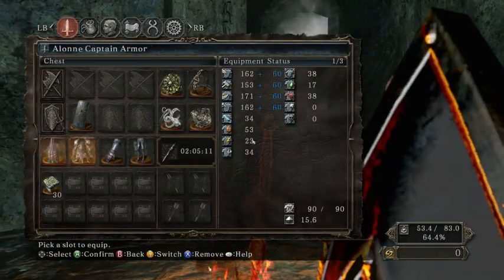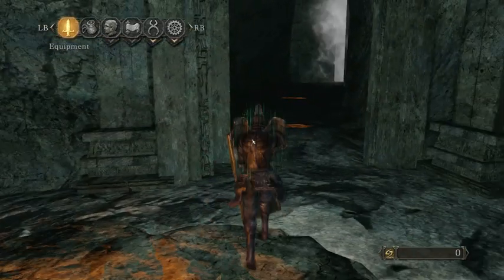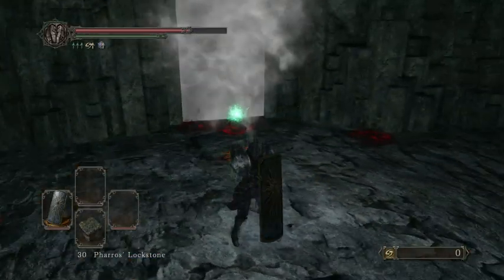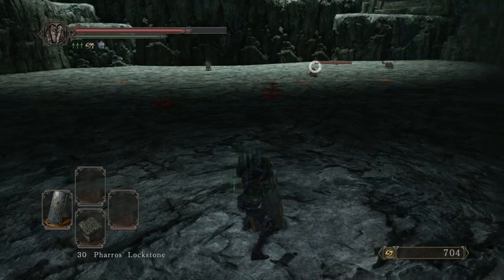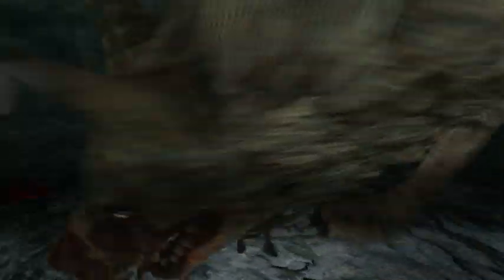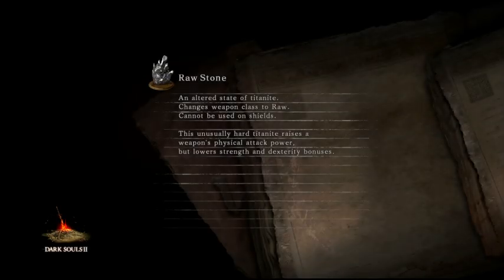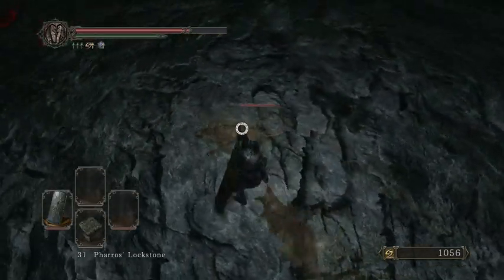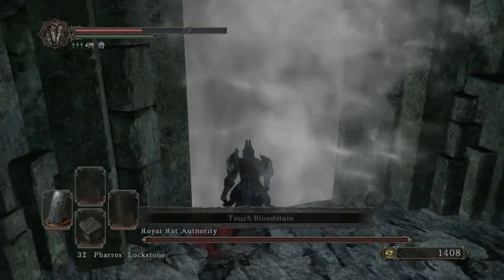DarkSouls 2 Pharros' Lockstone Farm Tutorial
Dark Souls 2 Pharros' Lockstone ( rat tail / Old Radiant Lifegem ) farming guide.  this really works and is a true endless and easy farm.   please comment if you found this helpful.